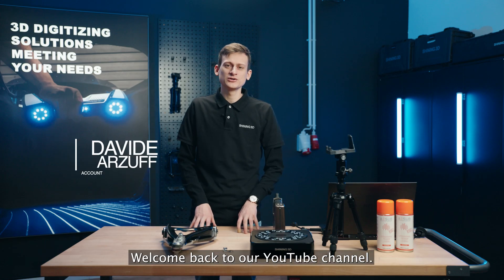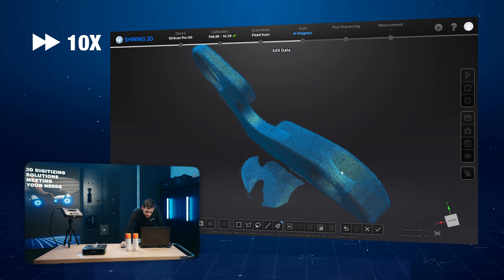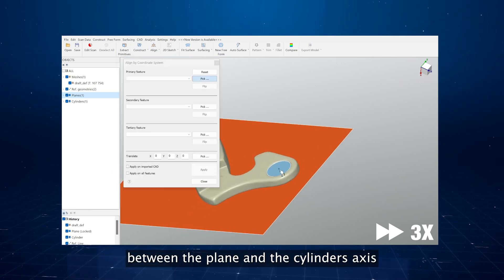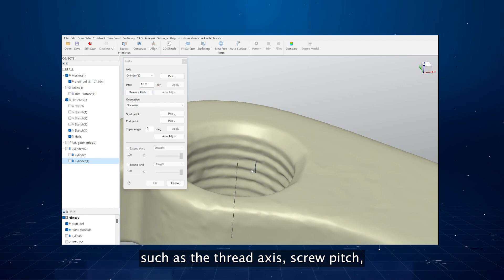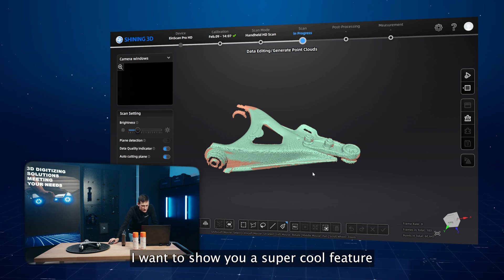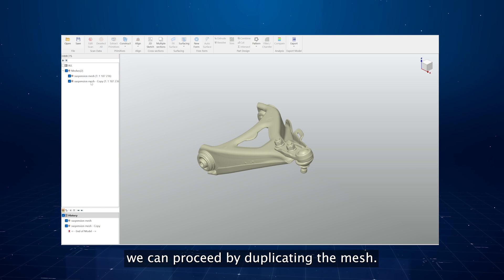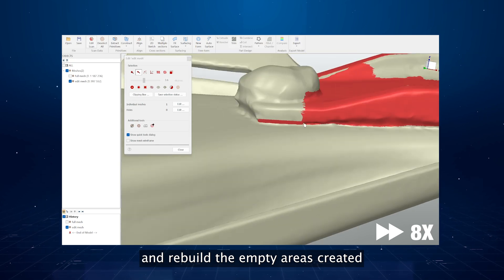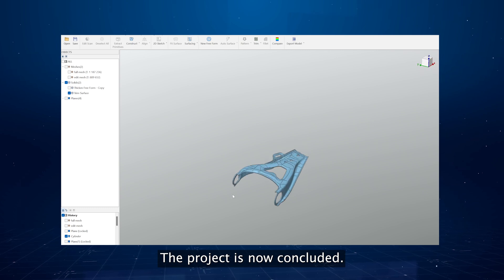From 3D Scan to CAD with EinScan & @QUICKSURFACE 🇬🇧🇺🇸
Join our Account Manager, Davide Arzuffi, in this Video Demo of two complete Scan to CAD workflows featuring the EinScan Pro HD 3D Scanner and Quicksurface Software. First, a small bike part I scanned with the help of the Industrial Pack add-on in fixed mode. Second, a bigger car suspension part is scanned in handheld mode. For both parts AESUB Orange scan spray was used to obtain optimal results.